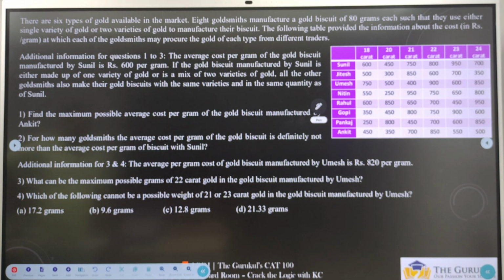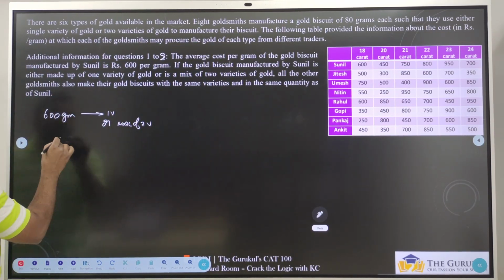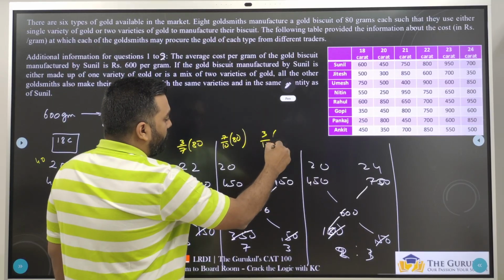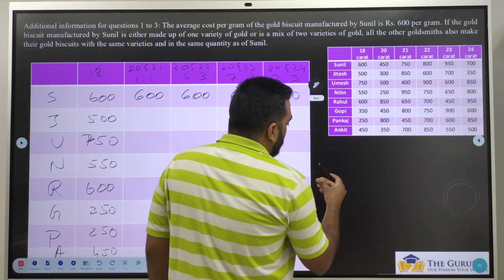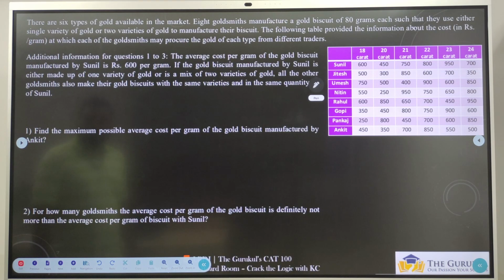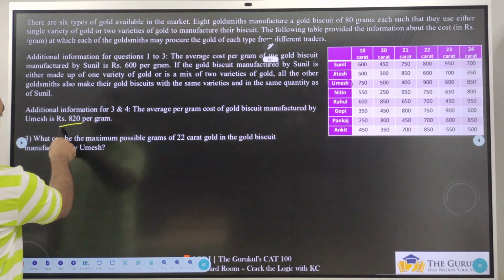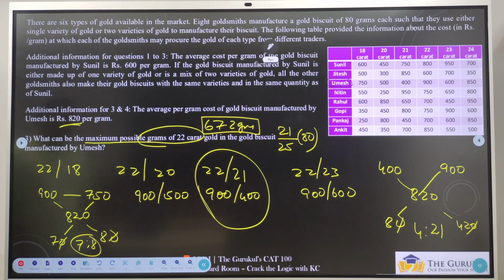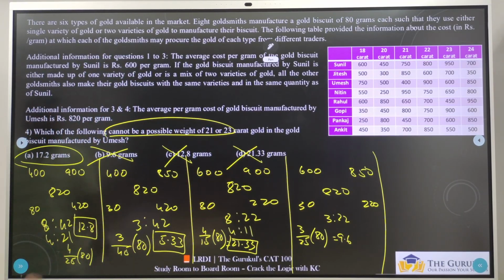The Gurukul’s CAT 100 – Day 77 | CrackTheLogicwithKC